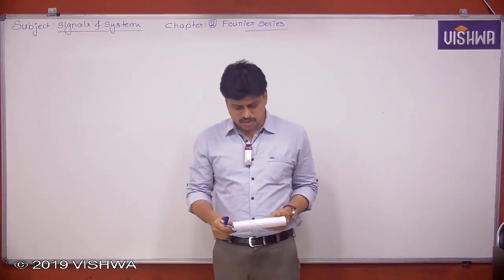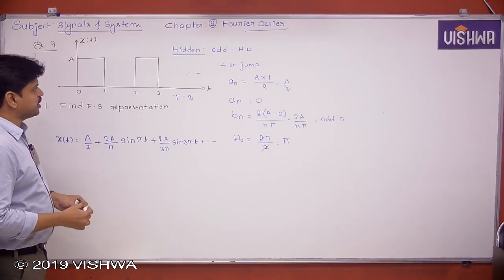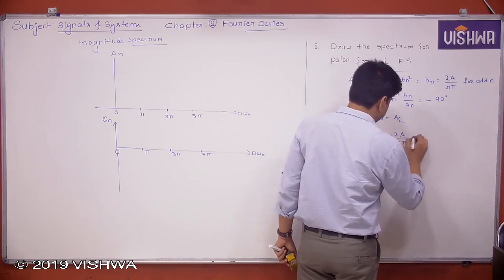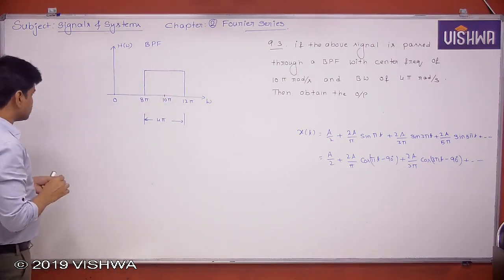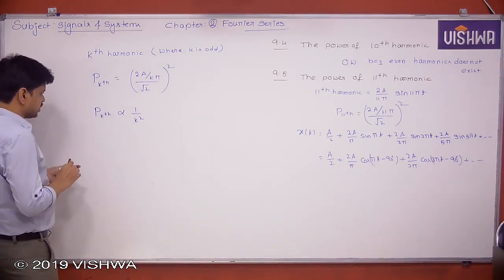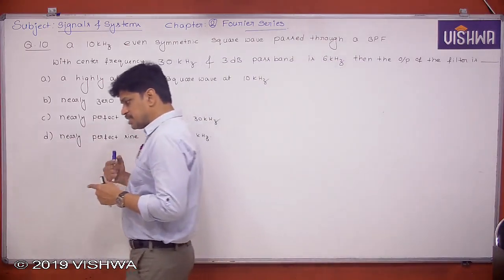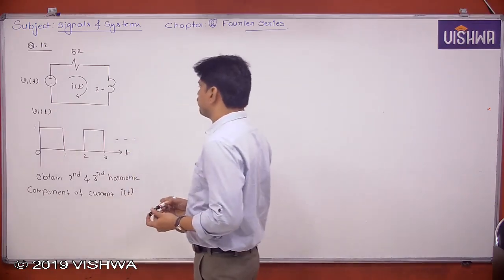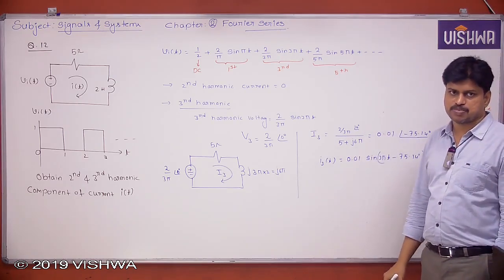GATE 2026 | Signals & Systems | CWB On Harmonics | Prof. Ram Mohan